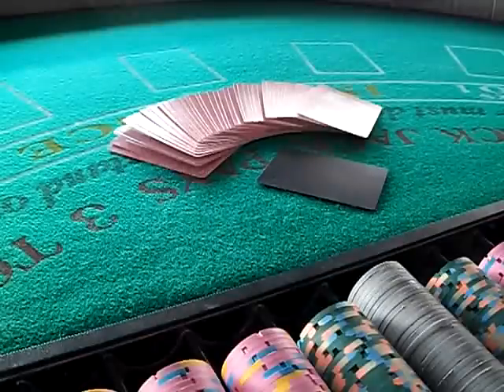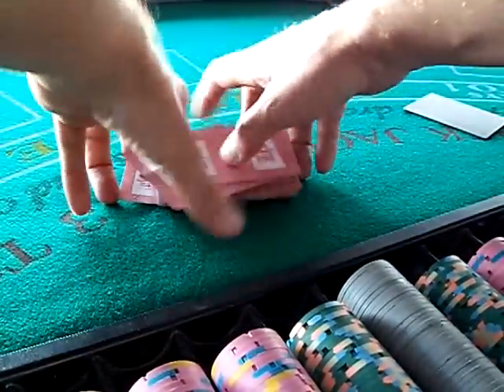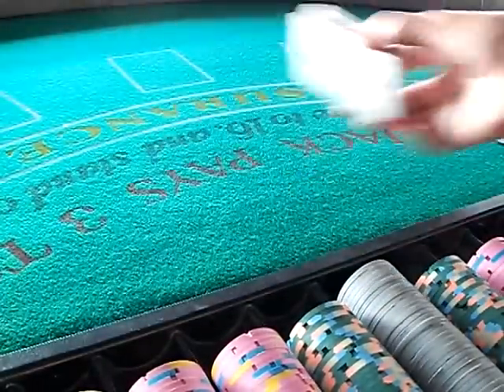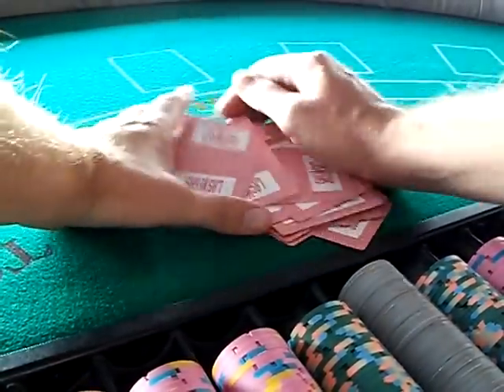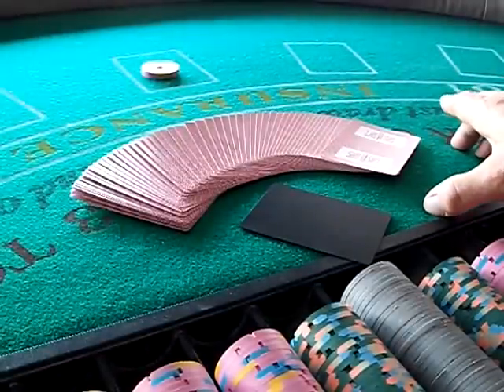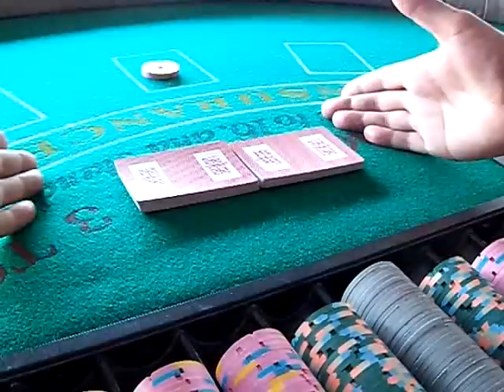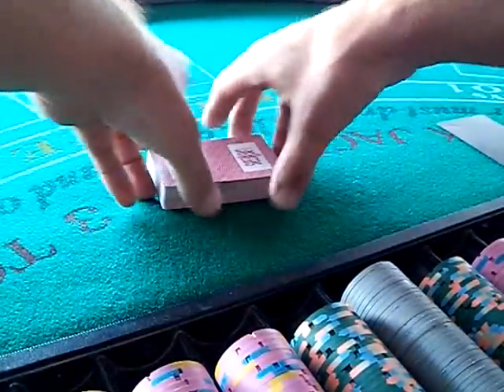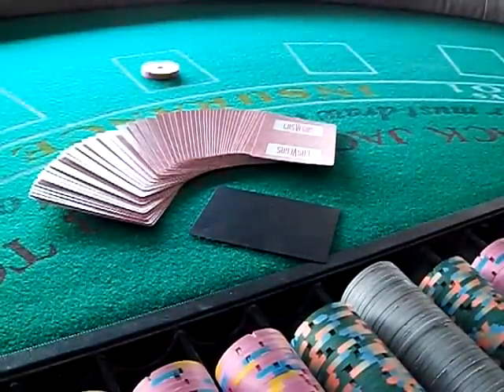how to play Craps how to deal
how to play Craps how to deal Black Jack If you want to learn how to deal craps, you have to start with the basics.